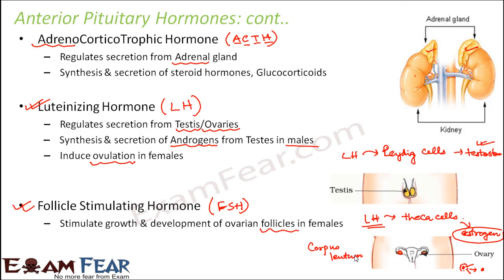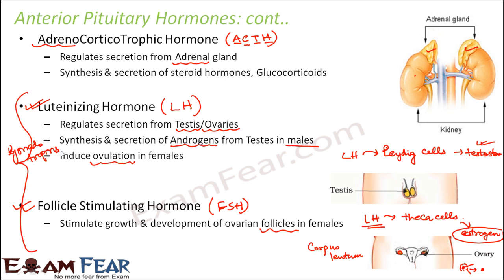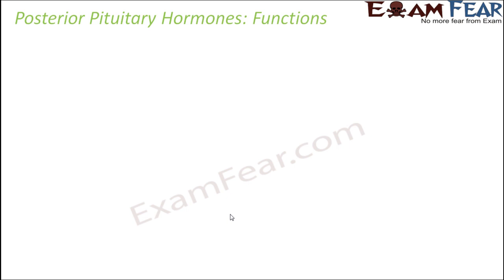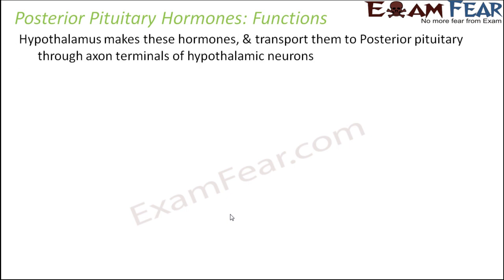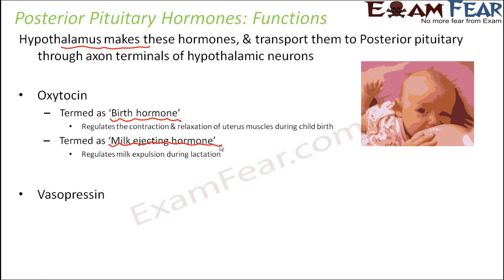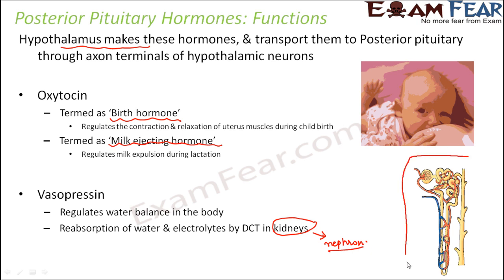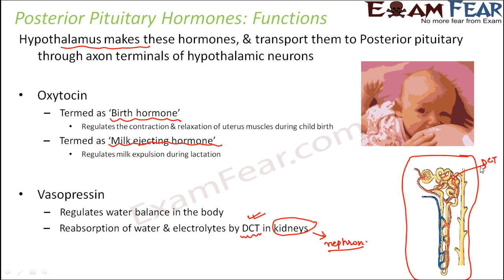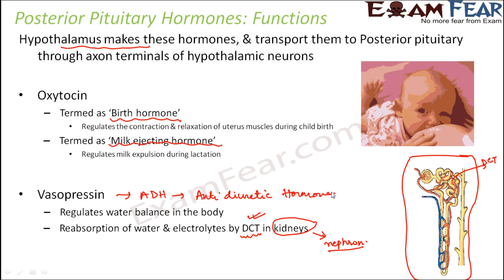Biology Chemical Coordination & Integration part 9 (Post pituitary hormones ) CBSE class 11 XI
Biology Chemical Coordination & Integration part 9 (Post pituitary hormones : Oxytocin, Vasopressin ) CBSE class 11 XI